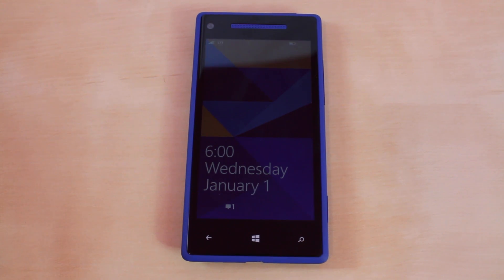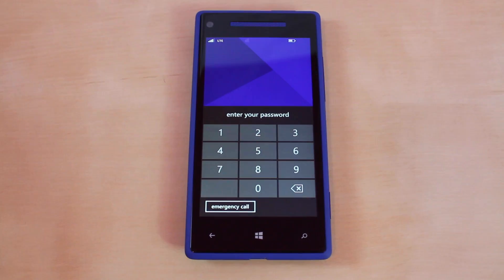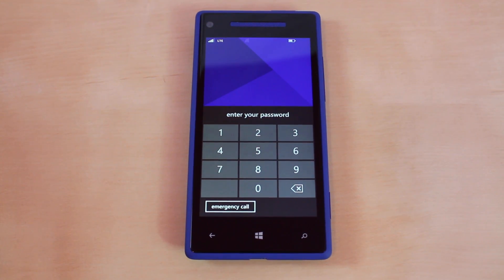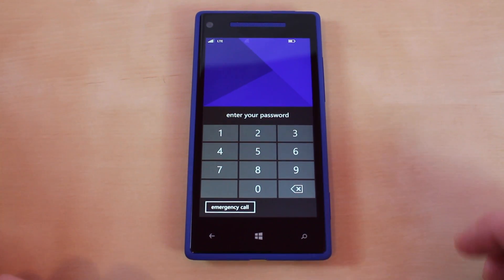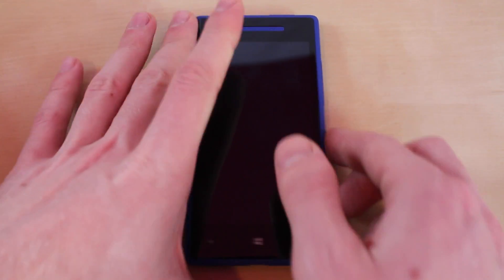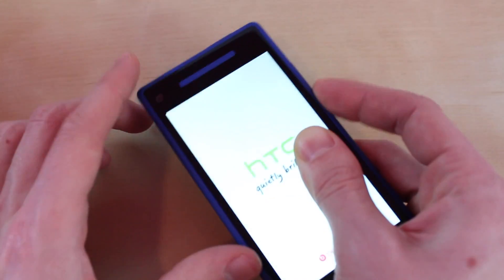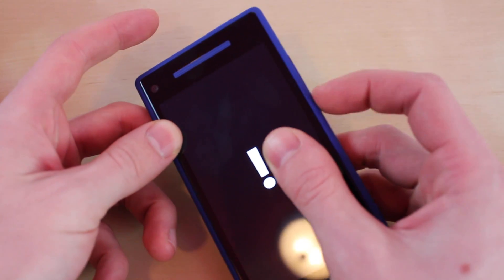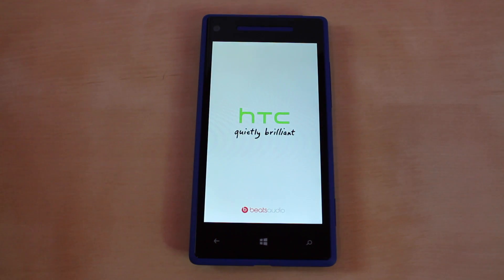How To Unlock Windows Phone Passcode | Remove Password Windows HTC Smartphones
Heres a simply tutorial on how to remove the passcodes on HTC windows smartphones. Please tell me down below if this tutorial did not work for your windows phone and what what it was on, thanks! Tons of more exiting and useful videos coming soon!

Unlock Video Tutorial Links!

Desk Setup
Ikea desk